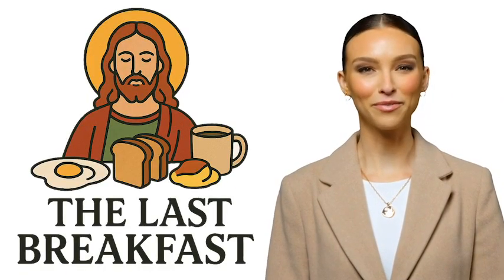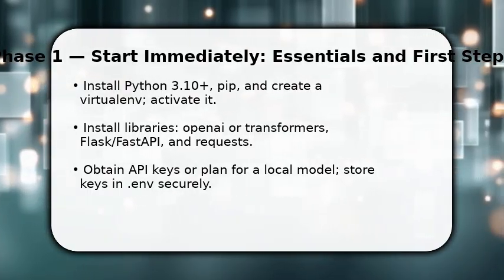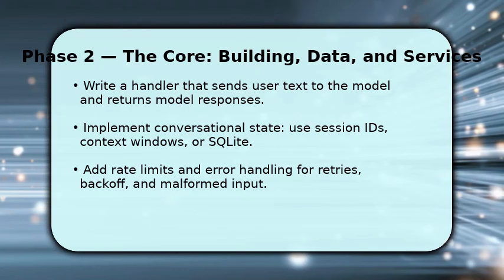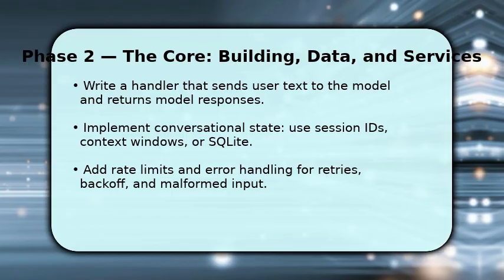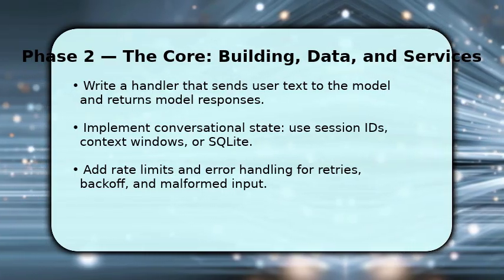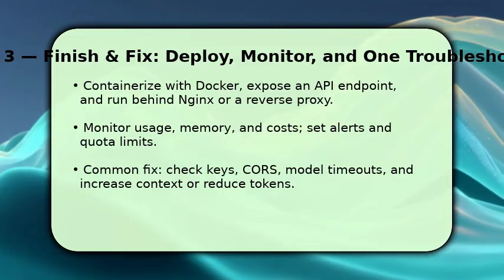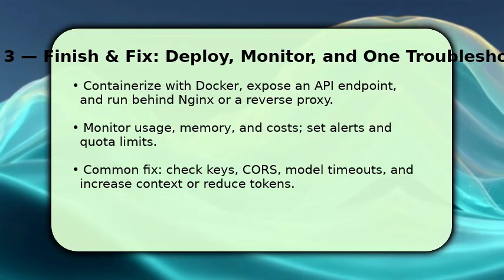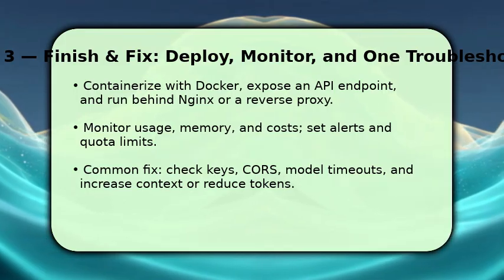How to Make a Chatbot in Python (only Way)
How to Make a Chatbot in Python (only Way) | 🔒 Surfshark VPN Deal — Stay private and secure. $1.99/mo + 3 Months Free ▸

Dive into the world of chatbots and learn how to create one using Python with our step-bythy guide. Discover essential libraries, script conversational flows, handle intents, and integrate natural language processing (NLP) techniques for a responsive AI assistant.

how to make a chatbot, Python programming, chatbots tutorial, natural language understanding in Python, conversational flow design